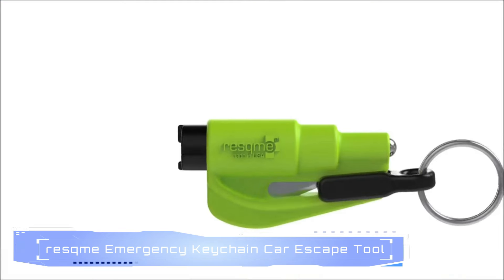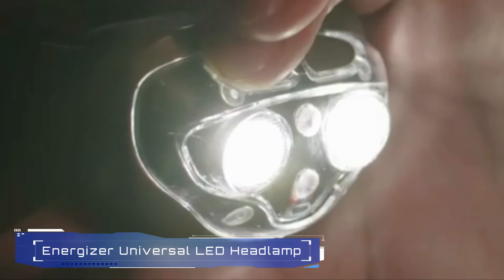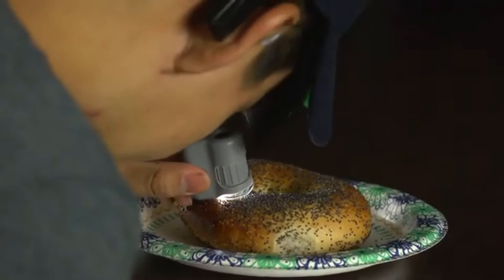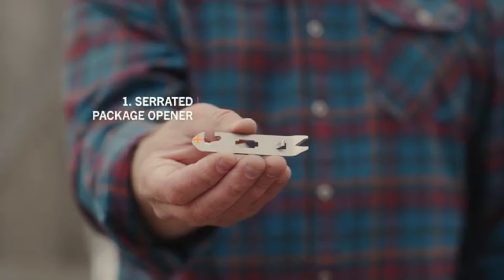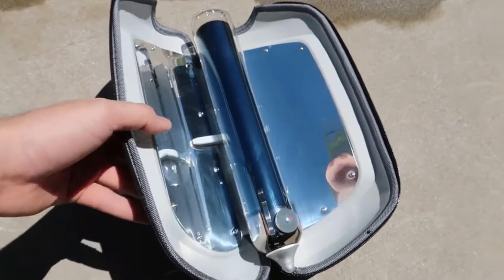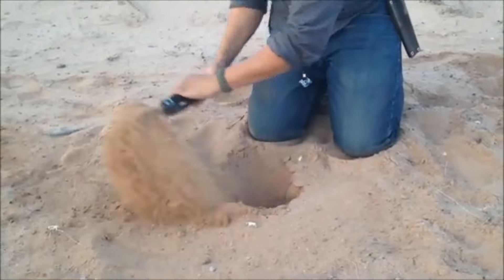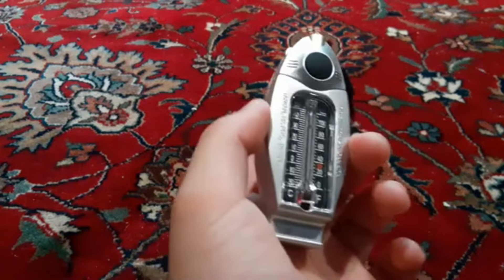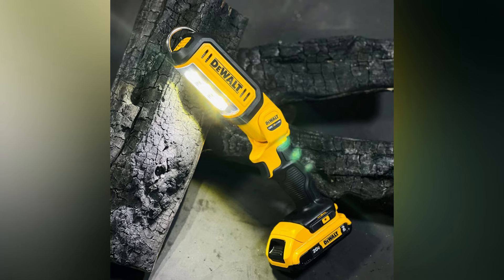13 SURVIVAL TOOLS EVERY MAN SHOULD HAVE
13 SURVIVAL TOOLS EVERY MAN SHOULD HAVE

Gadgets Links:

13. resqme Emergency Keychain Car Escape Tool
12. Ferro Rods Survivor Tool
11. Energizer Universal LED Headlamp
10. Carson X-Scope Optical Pocket Tool
9. Smith & Wesson Vehicle Escape Tool
8. Gerber Gear Devour Multi-Fork
7. ACR Bivy Stick Satellite Communicator
6. Solar Oven
5. Gerber Gear E-Tool Folding Spade
4. Sheffield 12301 Camper
3. GP 1945 Bolt Action Pen Pro
2. Adroit Outdoor Survival Tool